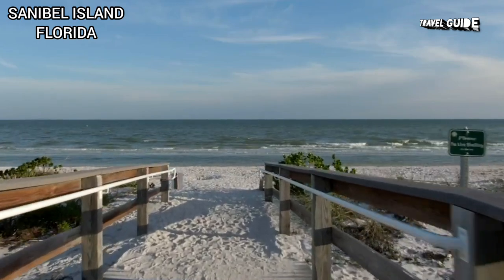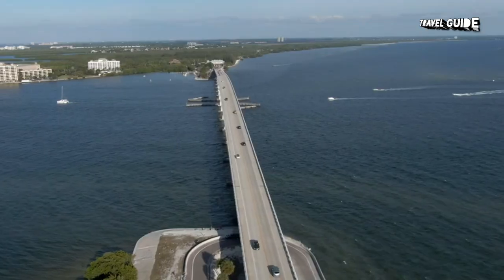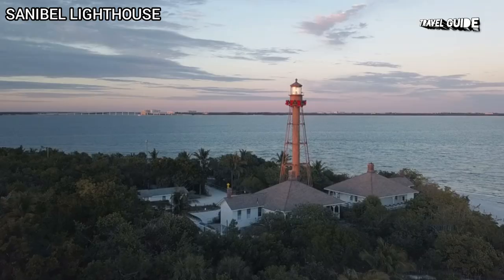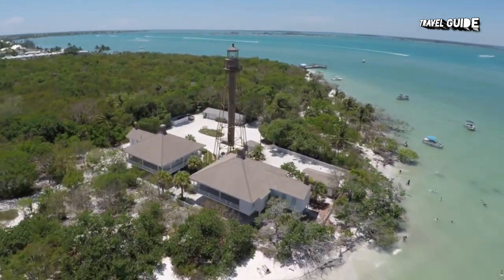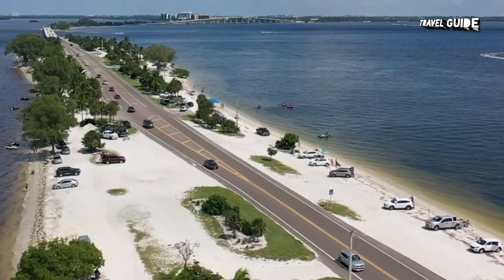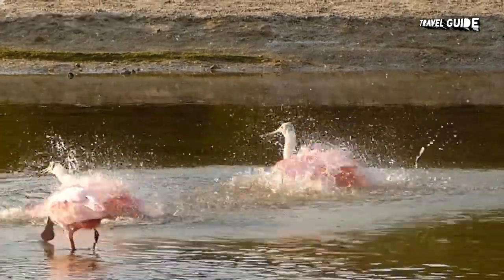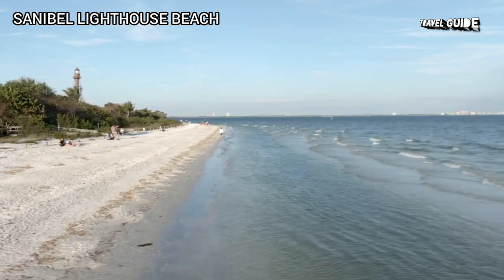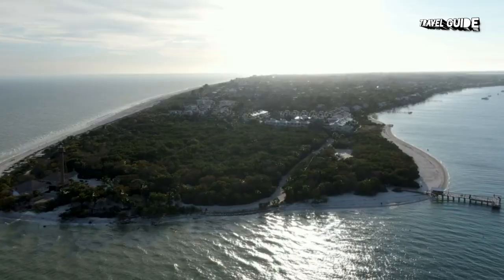Sanibel Island Travel Guide 2023 - Best Places to Visit in Sanibel Island Florida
Best Places in this Video

1. Sanibel Island Lighthouse
2. Sanibel Island Causeway
3. Sanibel Island Lighthouse Beach Park
4. Sanibel Island  Causeway Beach Park
5. National Wildlife Refuge
6. Farmer's Market
7. Castaways Marina.

Sanibel is a city on Sanibel Island in southwest Florida. It’s known for beaches filled with shells that wash ashore from the Gulf of Mexico. Lighthouse Beach has a fishing pier, the towering, 19th-century Sanibel Lighthouse and a boardwalk winding through marshes. The Causeway Beaches are a water-sports hub and have picnic facilities. J.N. “Ding” Darling National Wildlife Refuge covers about half of the island.